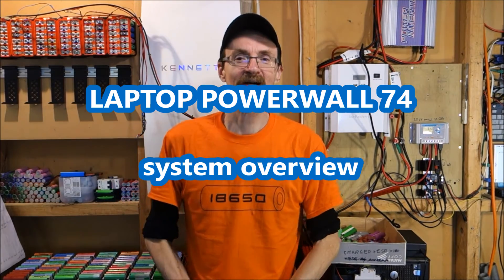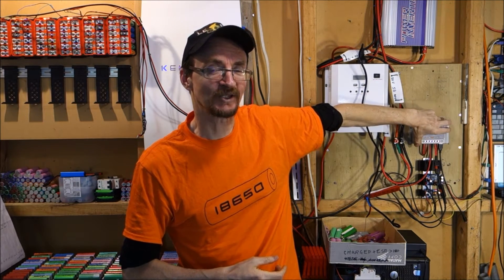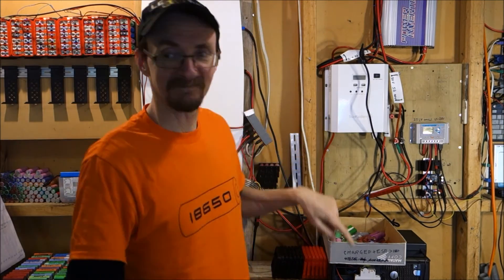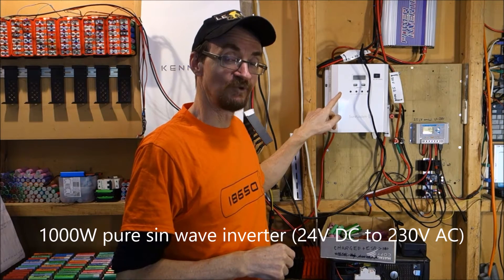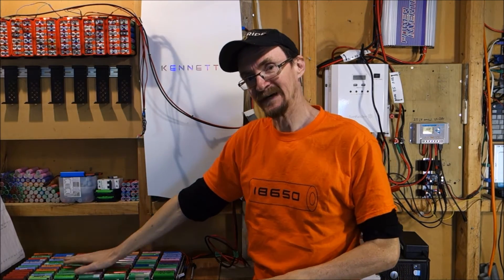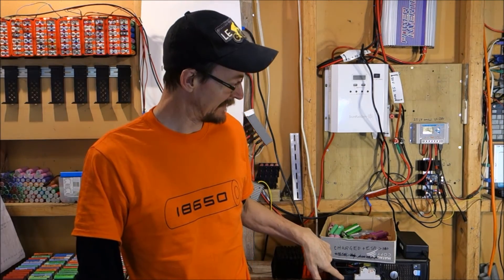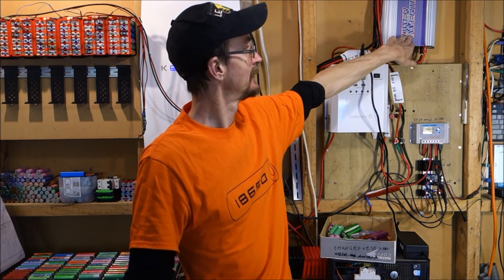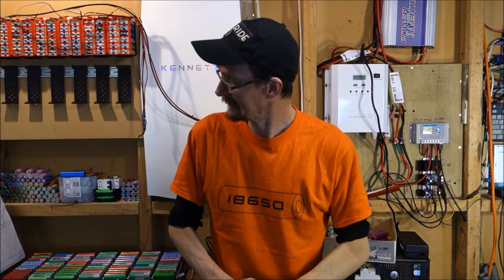Laptop Powerwall 74 - system overview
Here's a short overview of my current system.